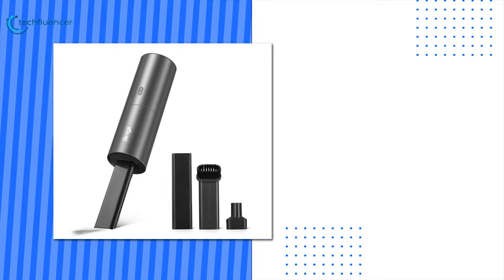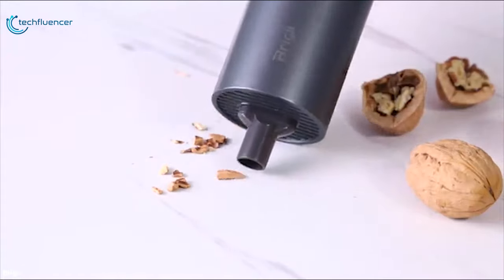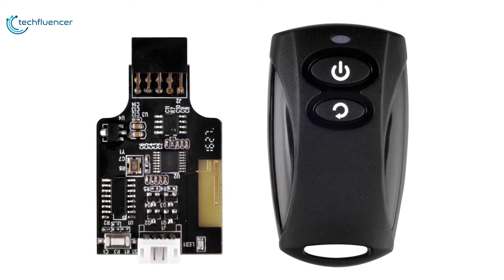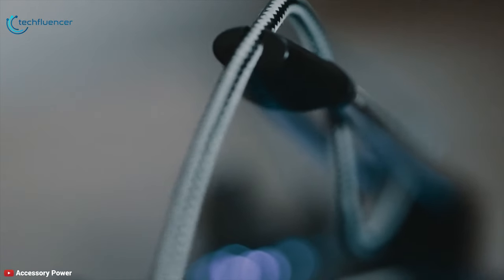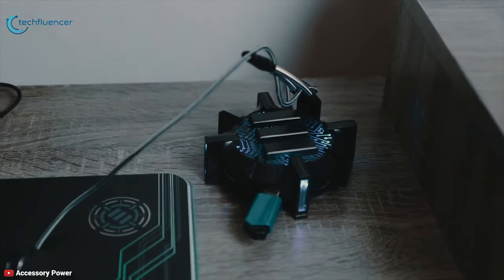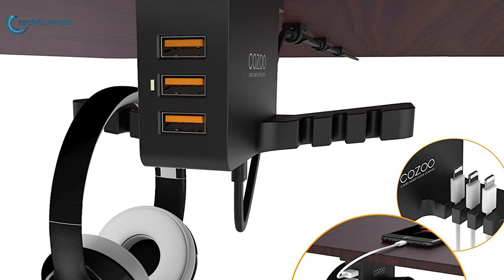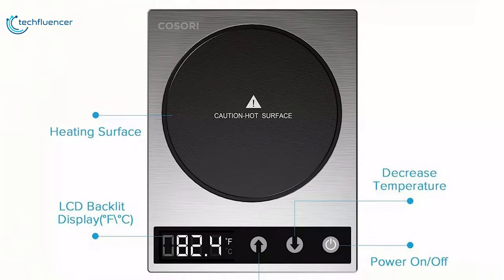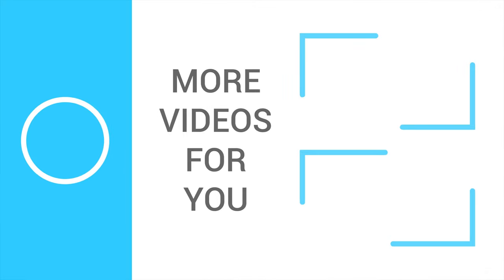5 Cool Tech Under $50 for Your Computer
5 Cool Tech Under $50 for Your Computer

In This Video, we’ve pulled together a list of 5 cool techs for gamer under 50$.

1. COSORI Coffee Mug Warmer

2. COZOO Under Desk Headset Holder Mount with USB Charging Station

3. ENHANCE Pro Gaming Mouse Bungee

4. SilverStone Technology 2.4G Wireless Remote Computer Power/Reset Switch

5. Brigii Mini Vacuum Cleaner
Intro and Animation Credit:
1.Aioli
2.Stranger_Danger
3.Game_Plan
4.Socialite_Mugshot
5.Nightingale
6.Nimbus
***Video Source: